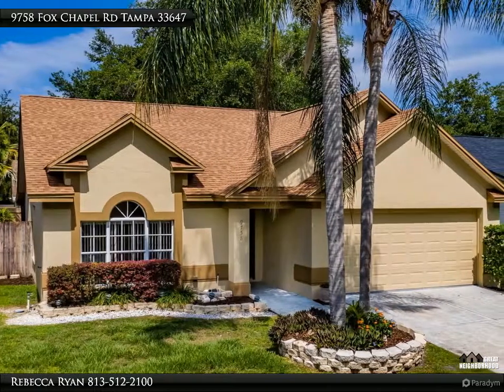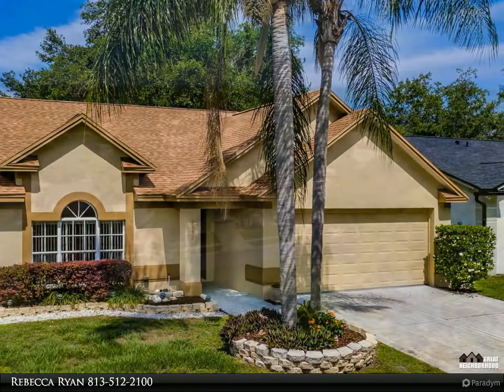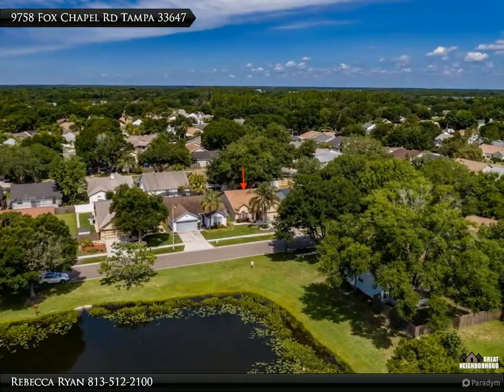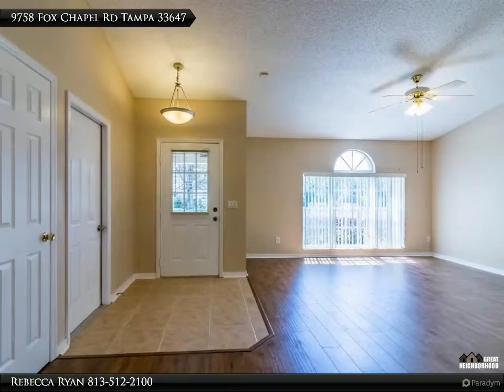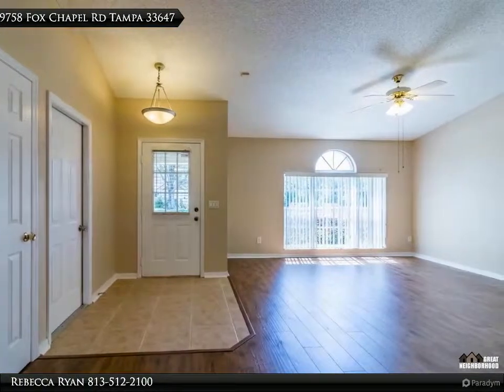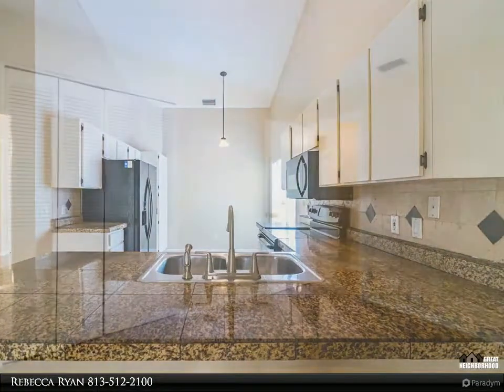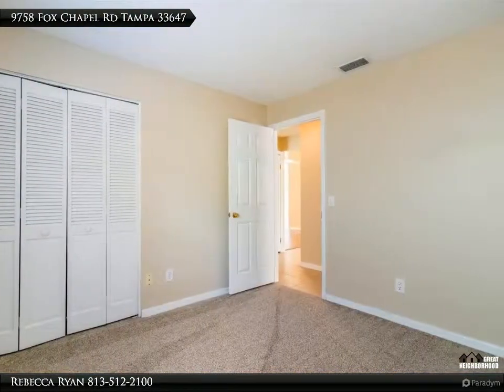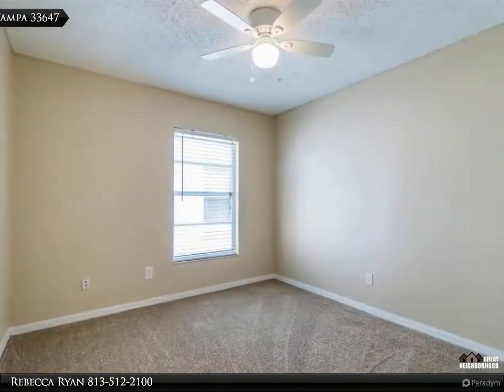Homes for Sale - 9758 Fox Chapel Road, Tampa, FL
Welcome home to the Pebble Creek Golf Course Community! Step through the entryway to be greeted with the openness of the great room and formal dining room. Follow the flow of the home to the kitchen that holds granite counters and breakfast bar overlooking the living room. This comfortable open floor plan leads your eye straight through the living room to the wall of sliding glass doors and onto the extra large lanai. The Master en-suite showcases a walk in shower, double sinks, extra counter space and an extra large walk-in closet. Once leaving the master bedroom, walk down the tile floor to find the other two rooms and full bathroom.

Rebecca Ryan
Align Right Realty